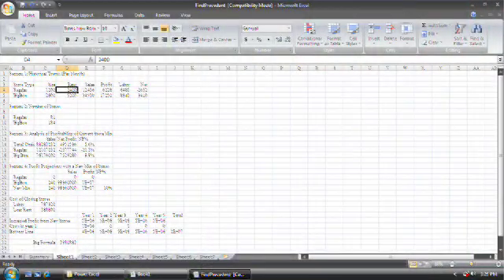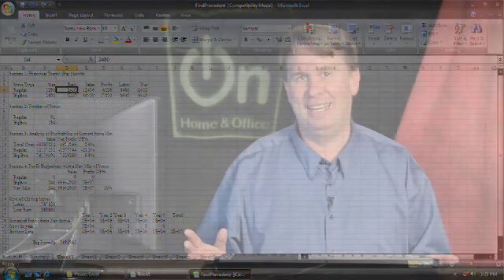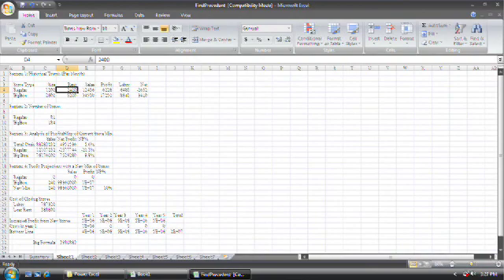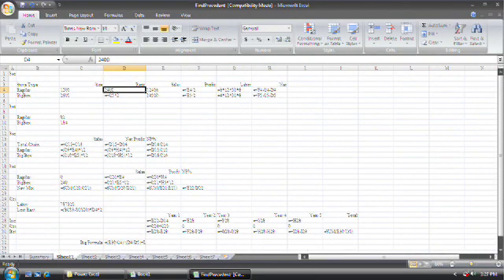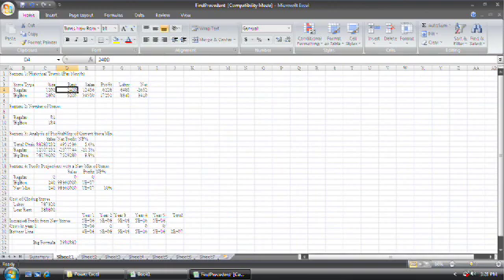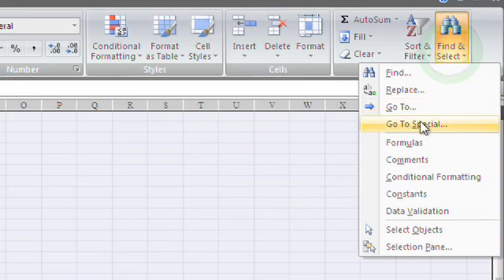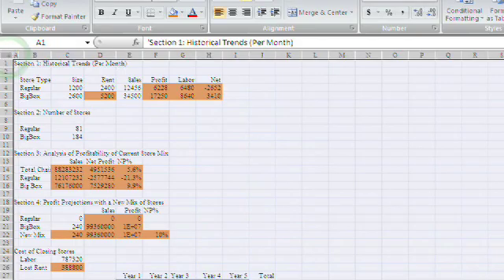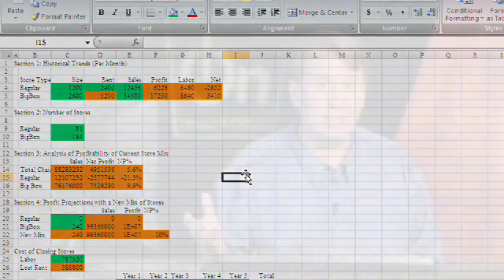See all Formulas in Excel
See all formulas in an Excel workbook at once. Also - highlight all formulas in Excel.